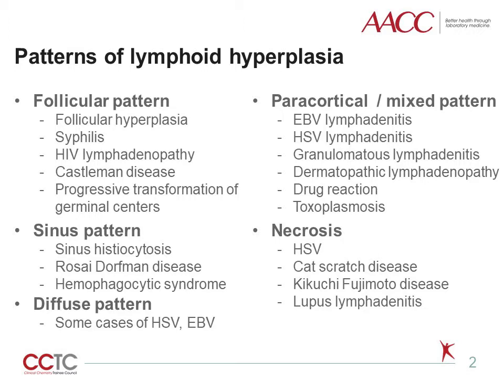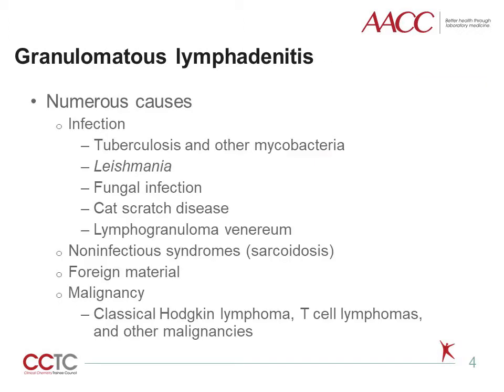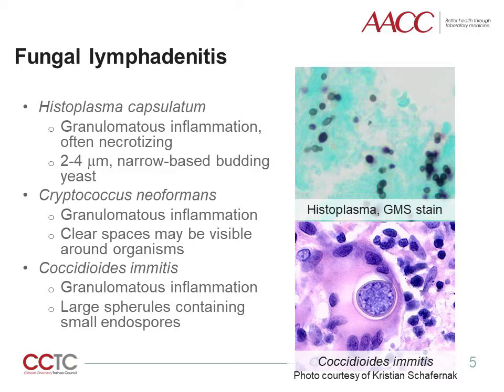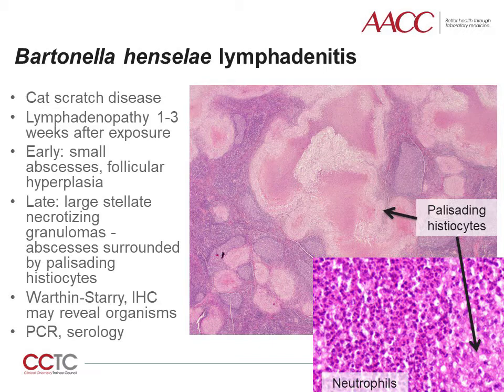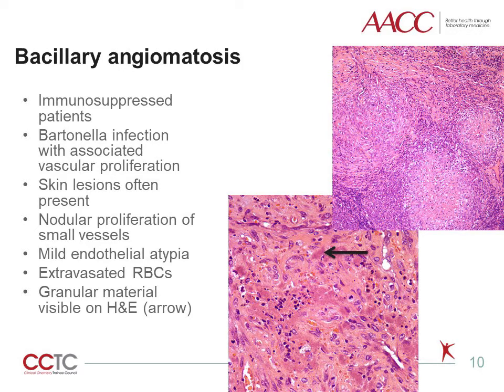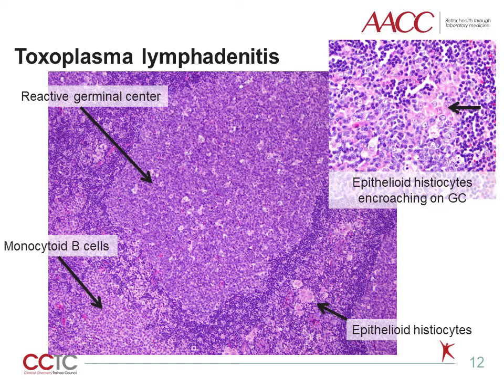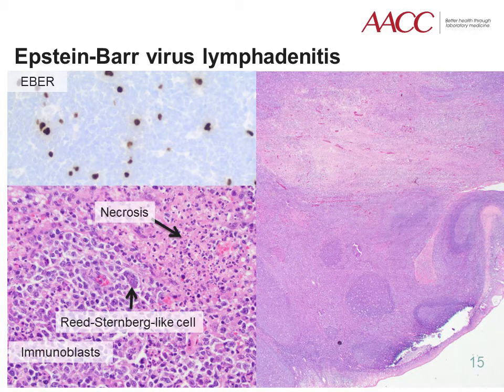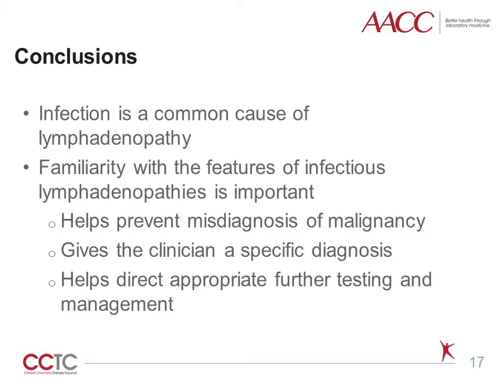Infectious Lymphadenopathies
Thank you to today’s Pearl of Laboratory Medicine presenter:
Teresa Scordino